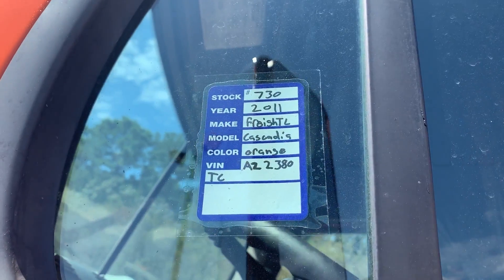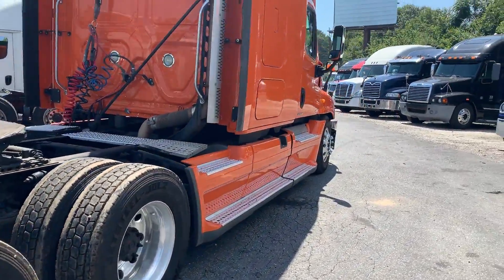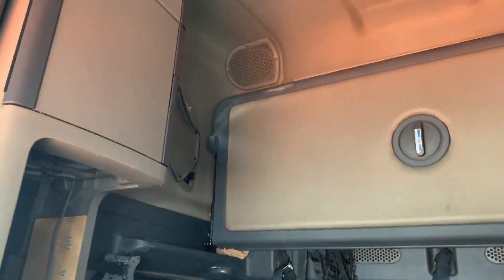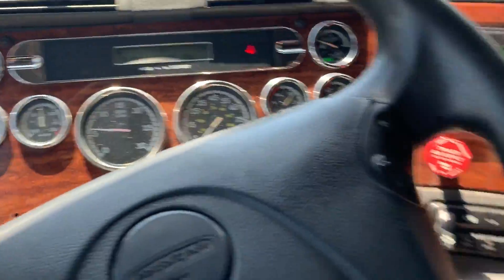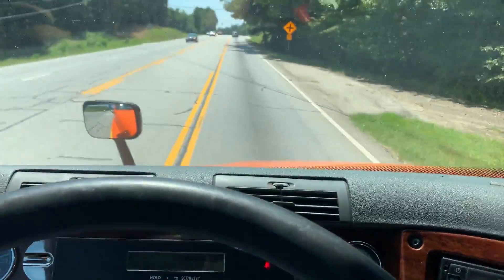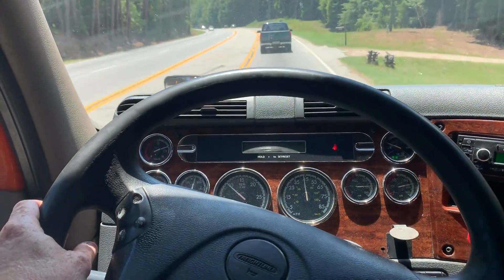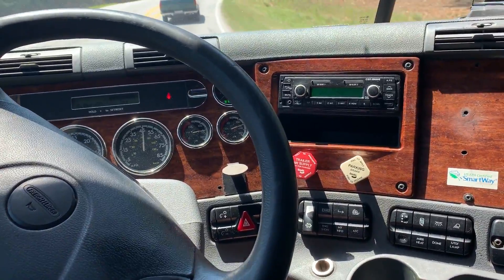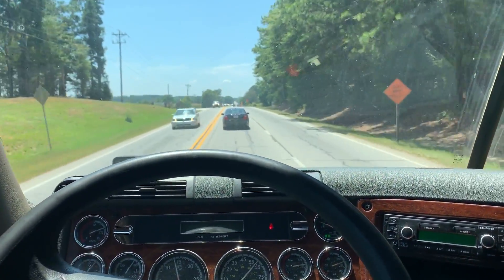2011 FREIGHTLINER CASCADIA 125 For Sale